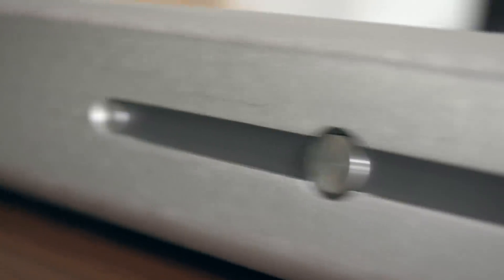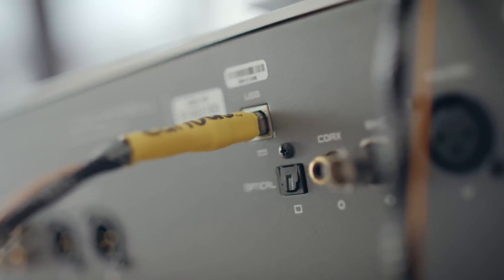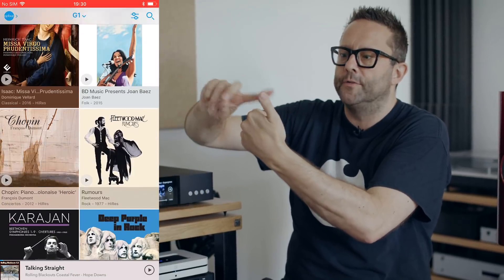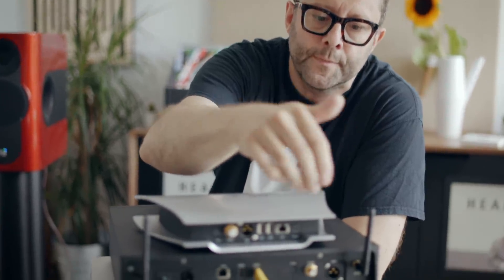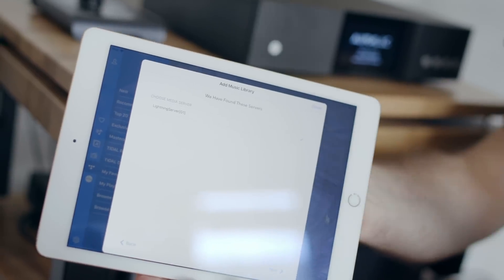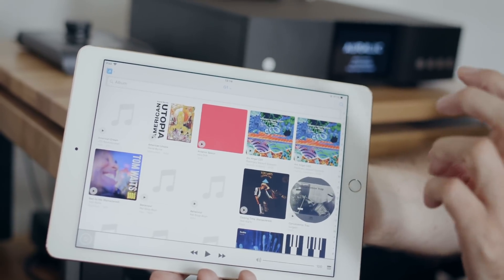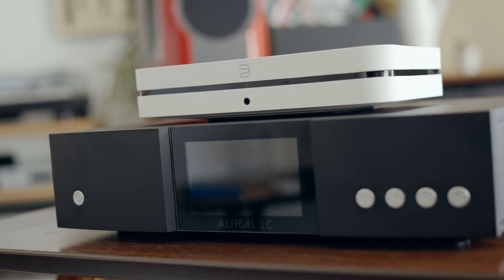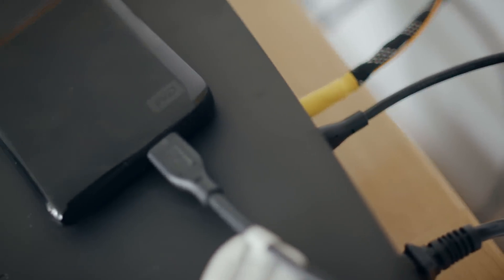AURALiC Aries G1 network streamer review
How does the new Aries G1 from AURALiC compare to the original Aries (Femto)? And the Bluesound Node 2? And the Innuos ZENith MKII SE? John Darko finds out.